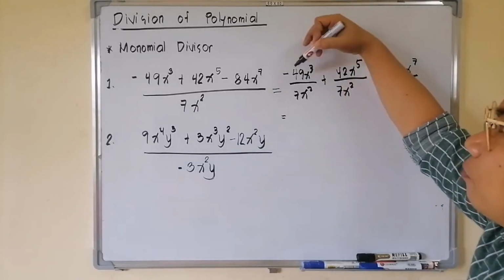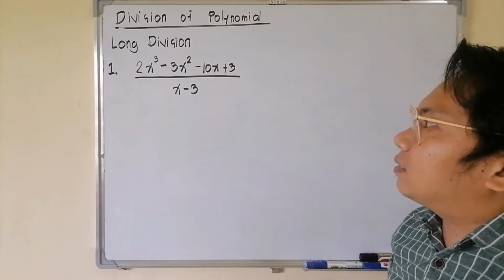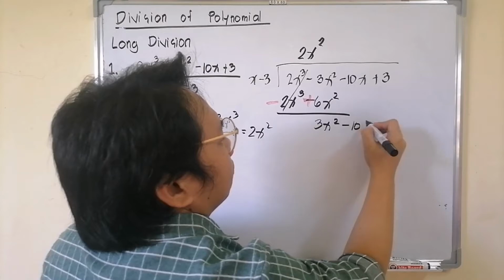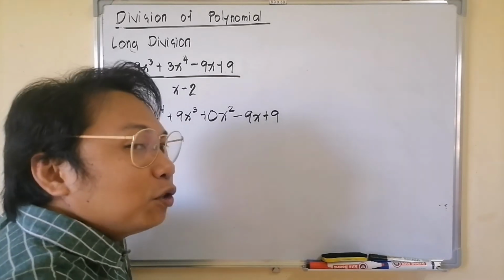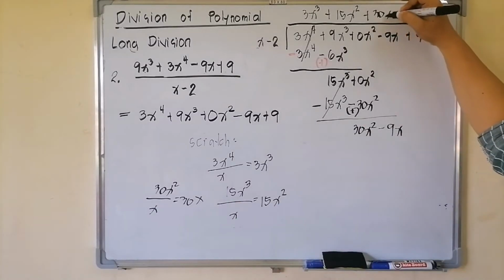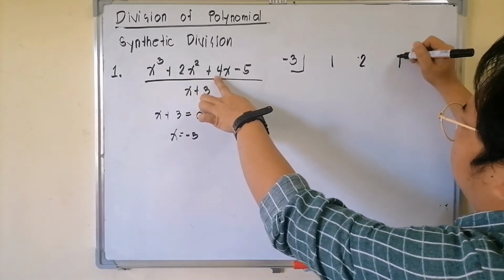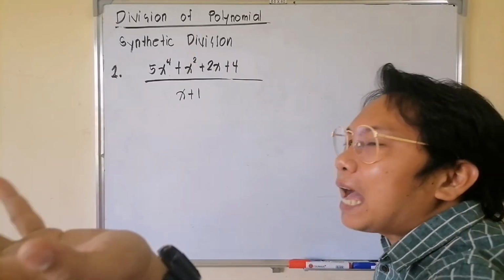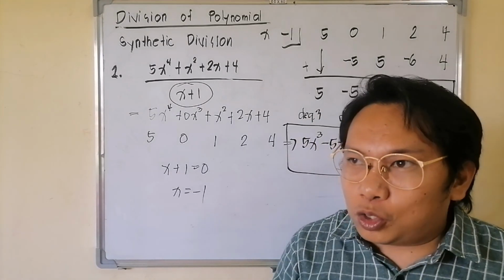Division of Polynomials: Long Division and Synthetic Division